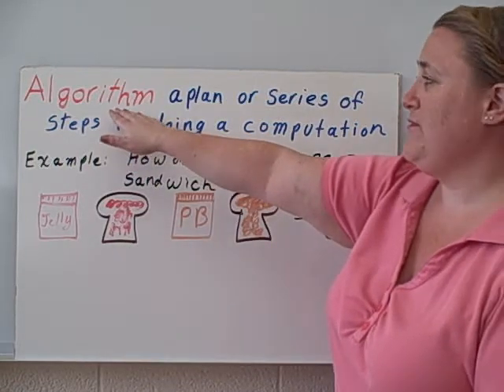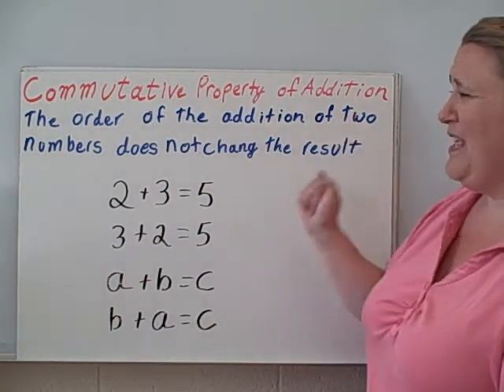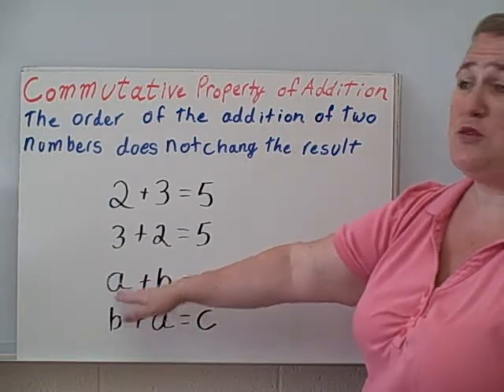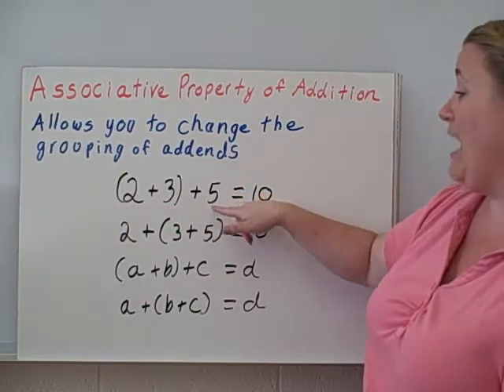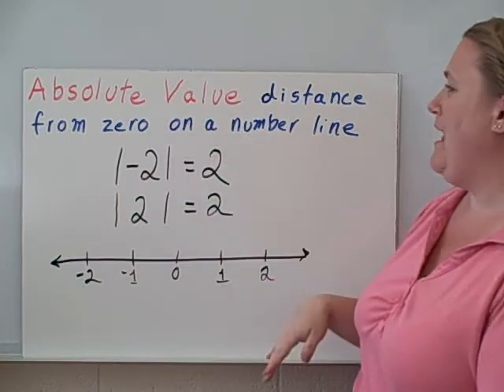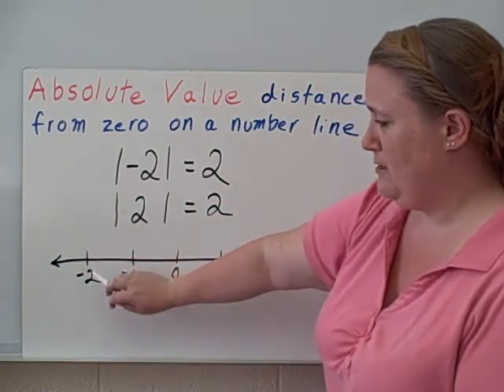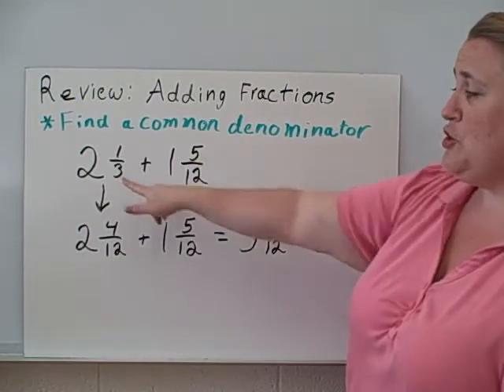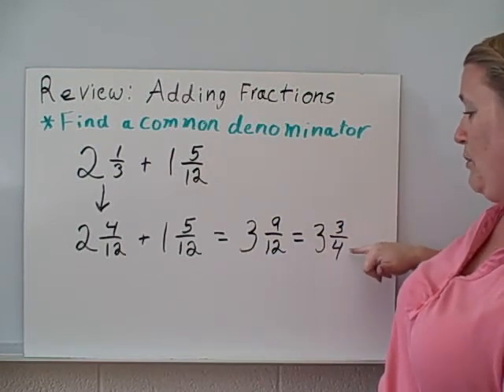3 - Foundations of Adding & Subtracting Integers